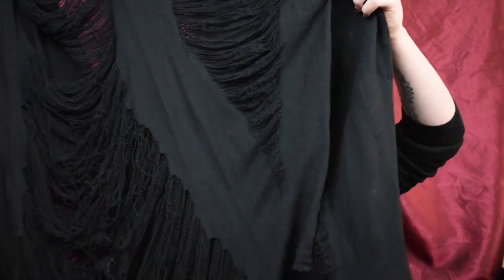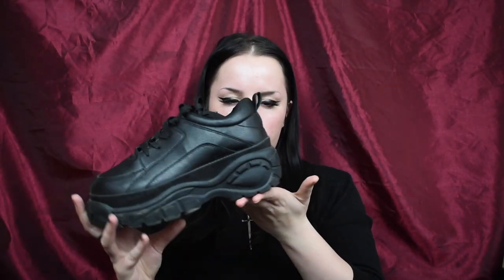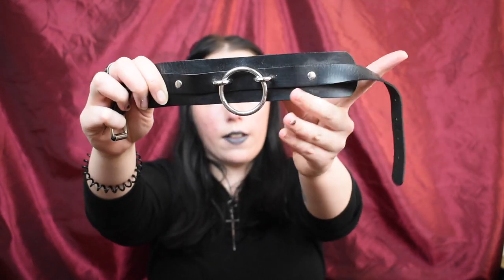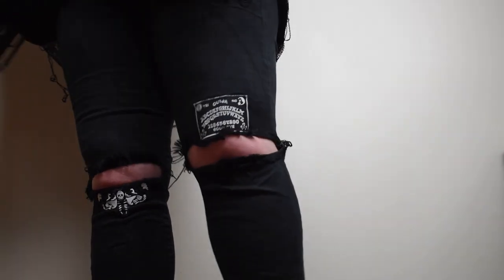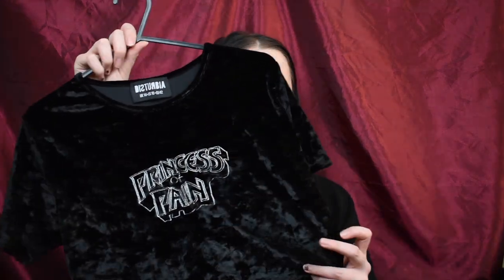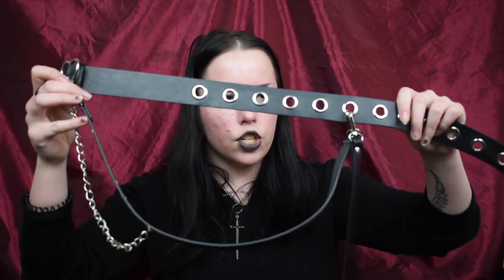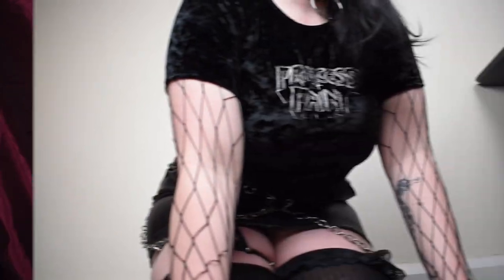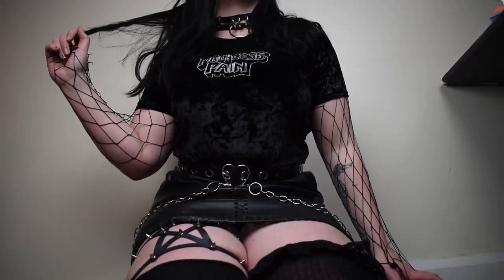Recreating Goth Instagram Photo's ~ Quarantine Week 5 ||Radically Dark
____________My Links____________

__________Business Inquiries________